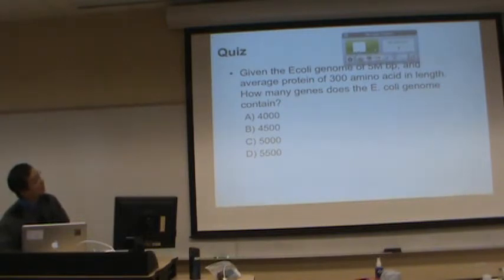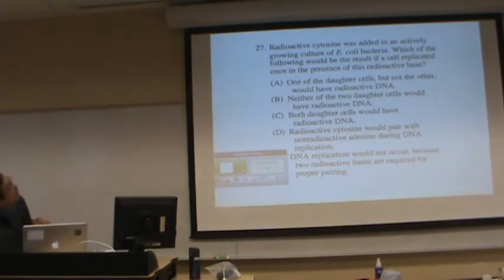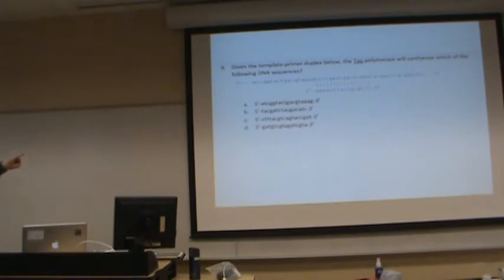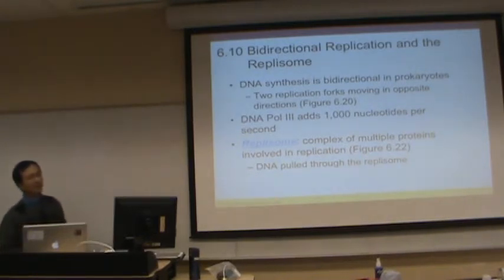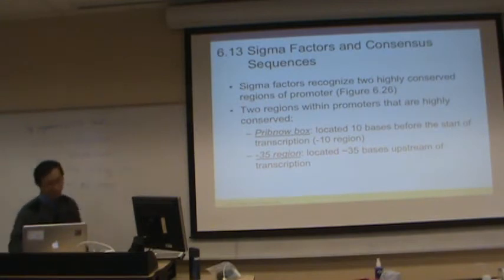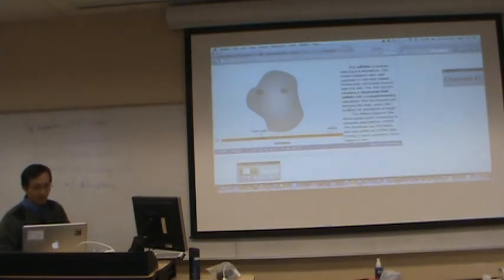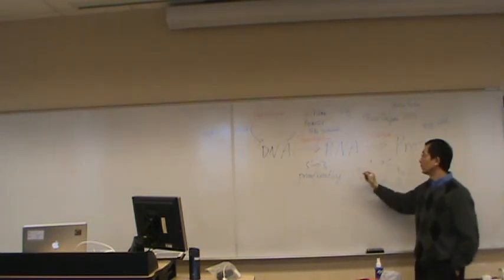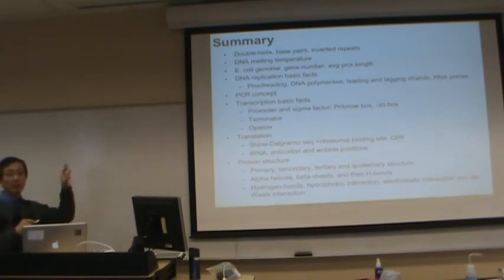BIO233 March 18, 2014, Tue, gene expression in bacteria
Bio233, microbiology, spring 2014, spelman college